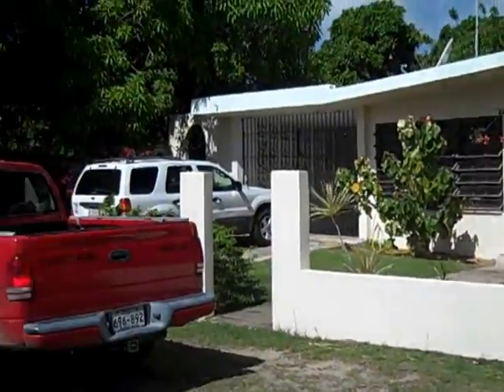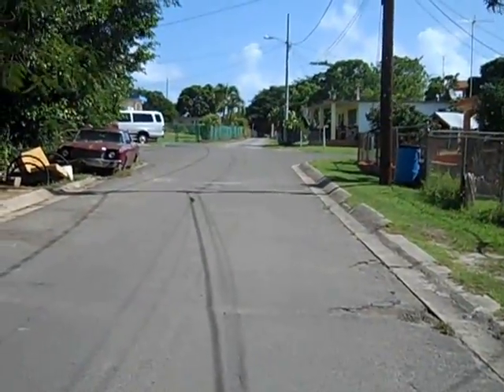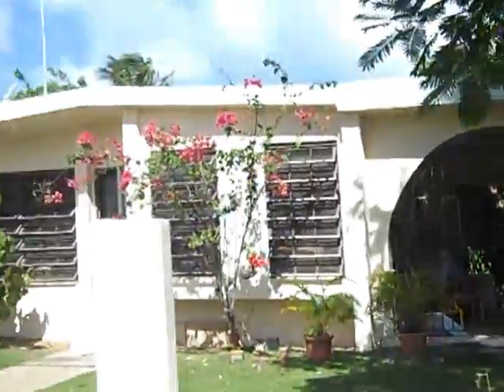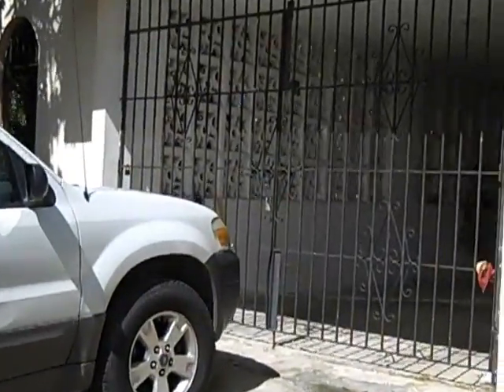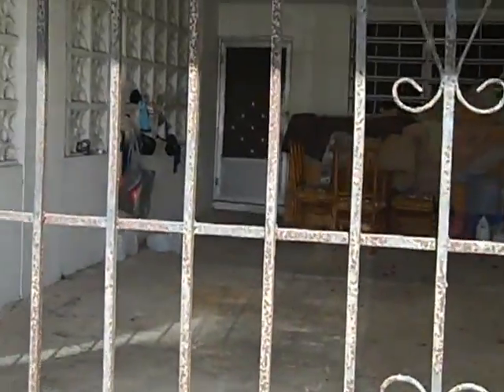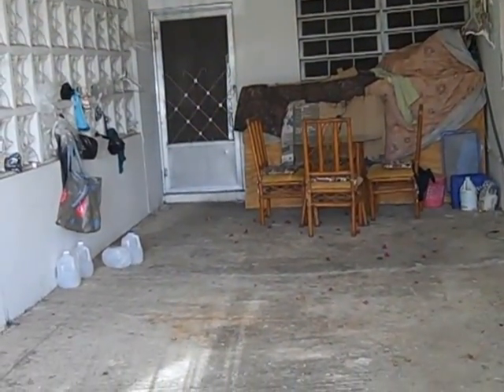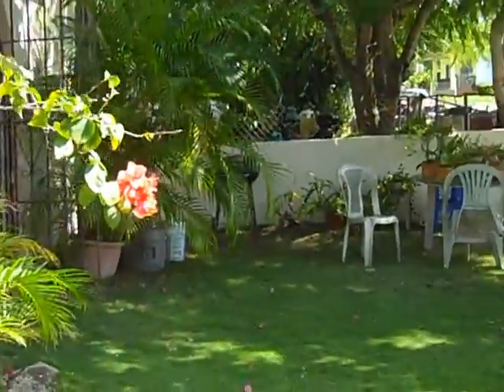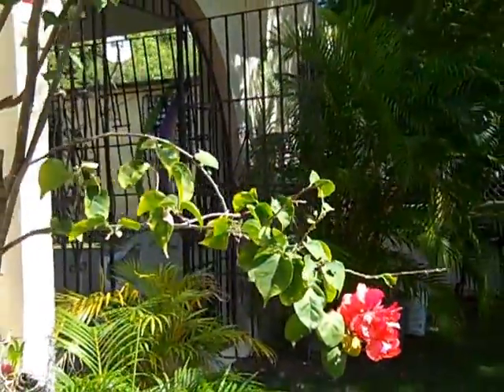R6D Maru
3/2 Esperanza FOR SALE !